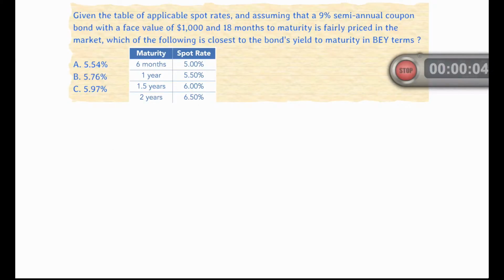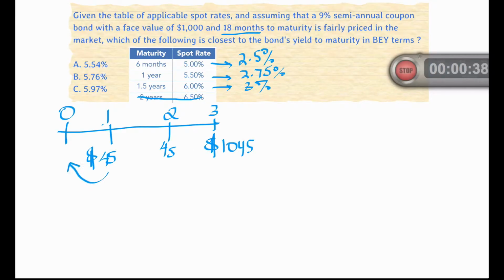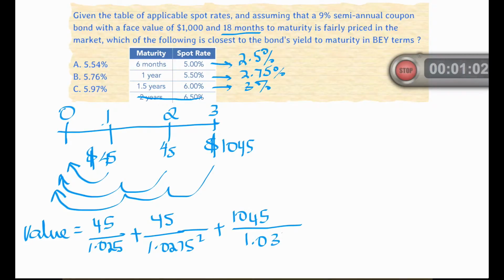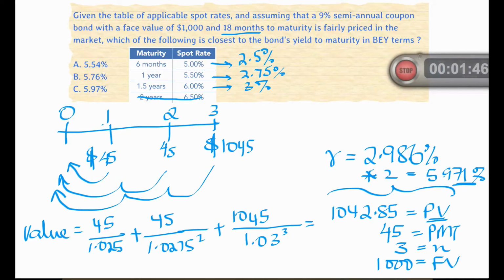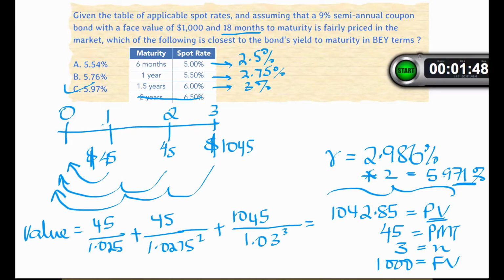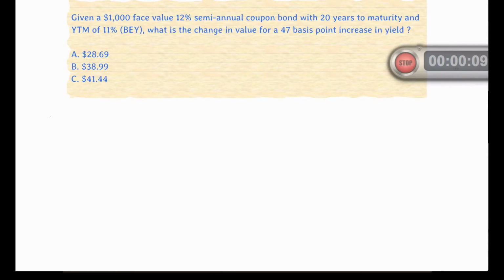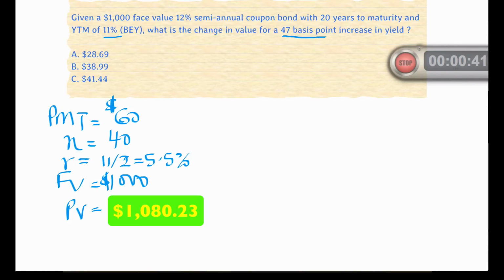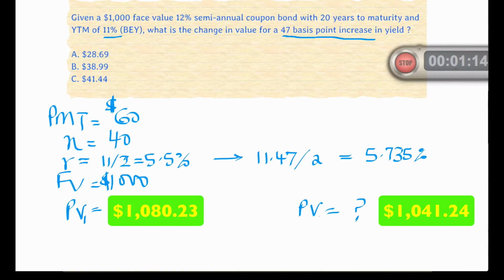CFA Level 1 Solved Problem SS15 - Fixed Income - Bond Valuation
Solved problems illustrating the valuation of a bond based on spot rates and market discount rates.